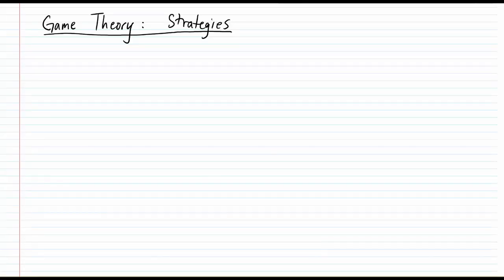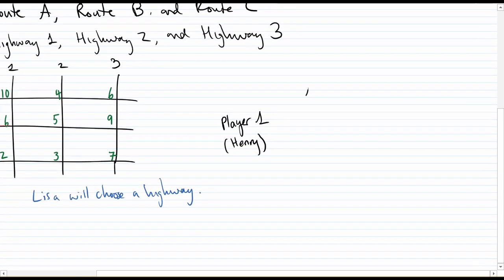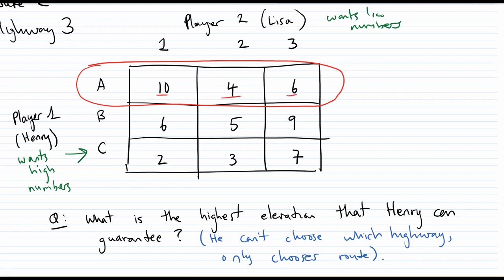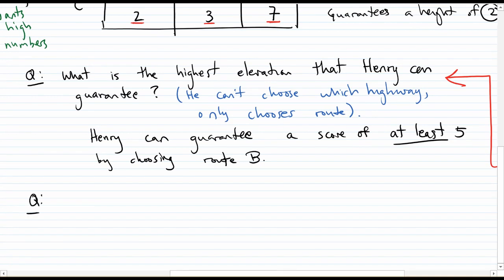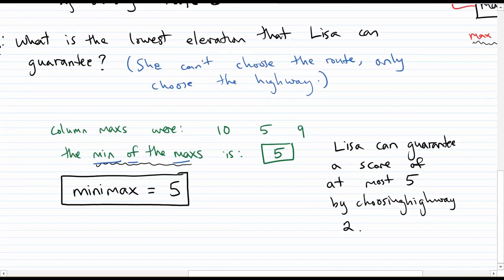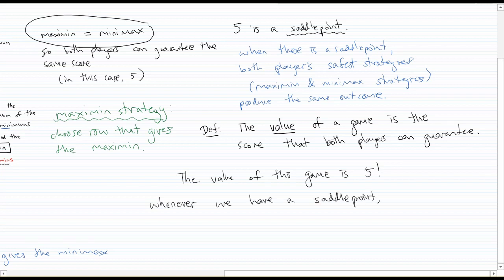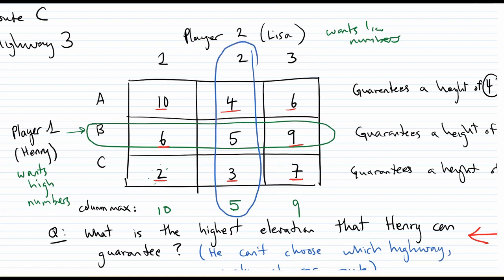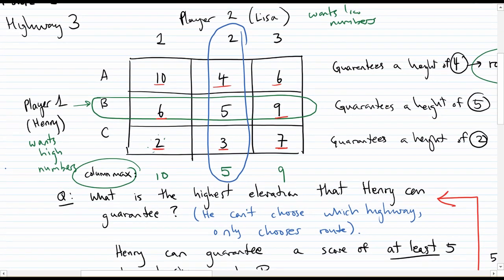Maximin and Minimax Strategies - 4/20 Class Video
In this class, we show how to use a payoff matrix to determine the "best worst case scenario" strategies, called the maximin and minimax strategy. We introduce the idea of finding the "value" of a game, the score both players can guarantee, through finding "saddlepoints" in the payoff matrix.